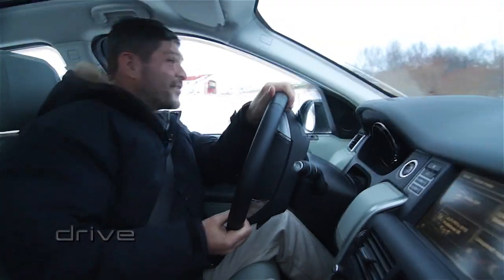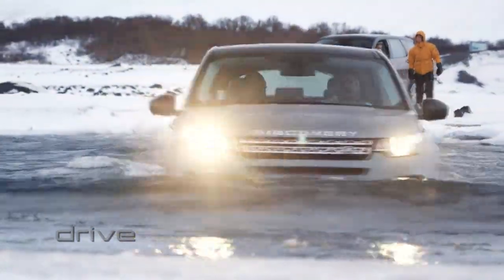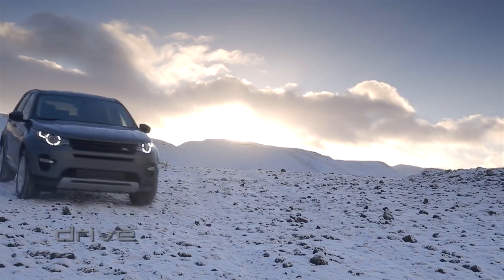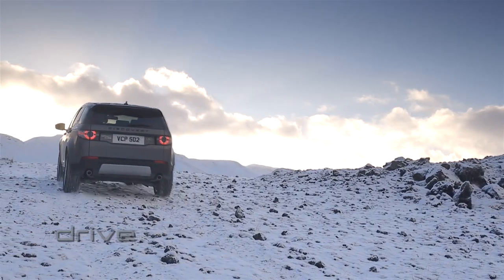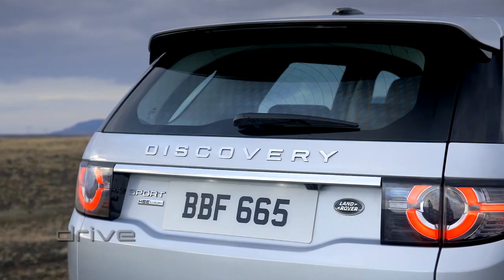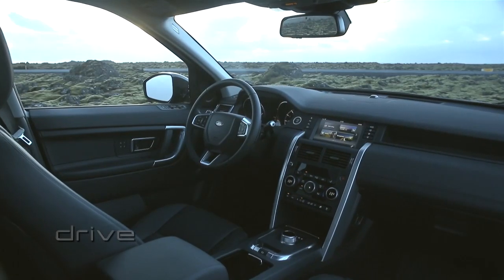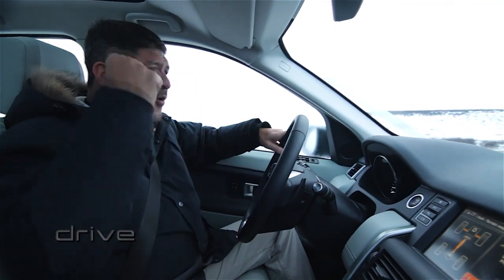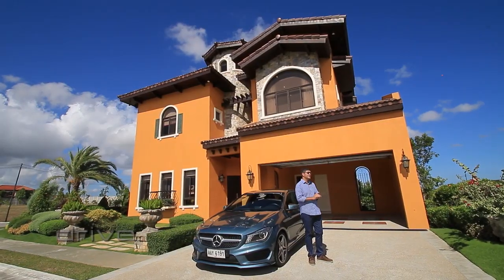Tested! The Land Rover Discovery Sport on ice!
If it ain’t broke, then just build a sport version of it. At least that what the folks over at Land Rover have decided to do with what is arguably the world’s most capable and luxurious SUV.  Launched just yesterday in a glitzy affair at the new Axon Green Sun events centre in Makati, the new Discovery Sport aims to create an entirely new entry point to the brand.

Attended by no less than the British Ambassador, the honourable Asif Ahmad, and the Indian Ambassador, the honorable Lalduhthlana Ralte, the launch marked the first time that any car brand made use of the new projection room of the Green Sun events centre in Makati, which used 9 highly advanced projectors to simulate the various incredible landscapes and terrains that only Land Rovers dare to tread.

After the unveiling, LR Phils Motors Inc. Chair and President, Mr. Wellington Soong, addressed the media in his usual warm and enthusiastic tone, stressing once again that “Design excellence and engineering integrity remain hallmarks of every Land Rover model.”

Mr. Soong continued to explain how the all-new Discovery Sport rolls in with a host of innovations, including the next generation multi-link rear axle, advanced pedestrian airbag technology, an all-new touchscreen infotainment system and state-of-the-art high-strength steel and lightweight aluminium body shell for outstanding performance, safety and efficiency, autonomous Emergency Braking (AEB),  Electric Power-Assisted Steering (EPAS), Park Assist, Automatic High-Beam Assist, Lane Departure Warning, Traffic Sign Recognition, Trailer Stability Assist, Tow Assist & Tow Hitch Assist, Blind-Spot Monitor & Closing Vehicle Sensing, Reverse Traffic Detection, HD Surround Camera System, HDD satellite-navigation system, automatic headlamps, rain-sensitive wipers and parking sensors.

It all sounds a bit Minority Report, I know, but thankfully, just earlier this year, I was fortunate enough to slip behind the wheel of one during the global media ride and drive in Iceland to make sense of it all.